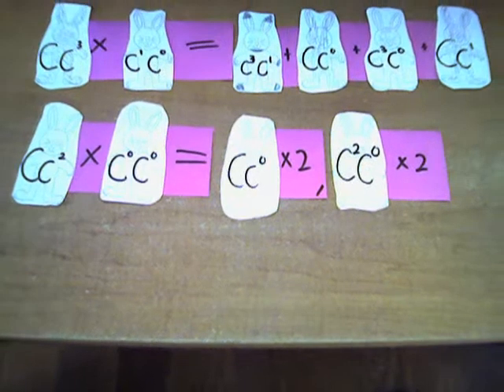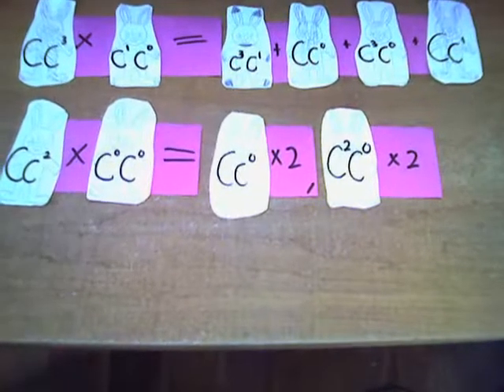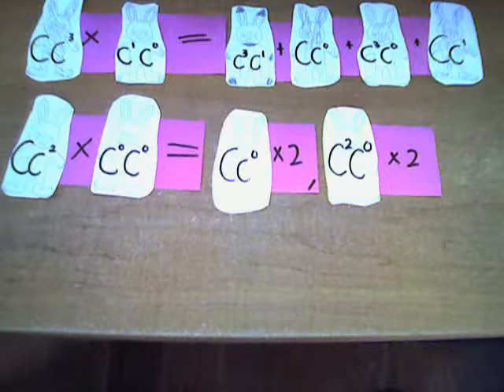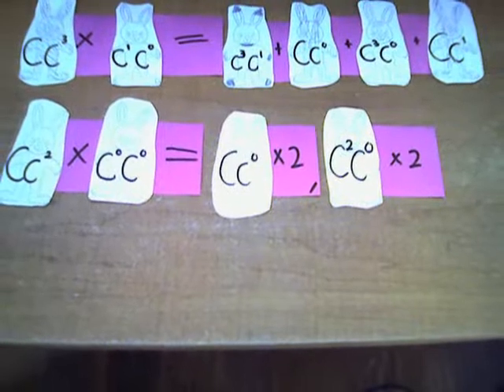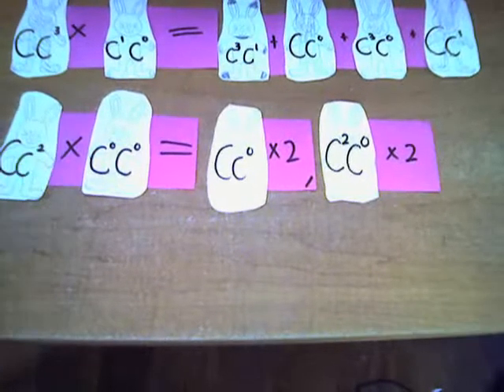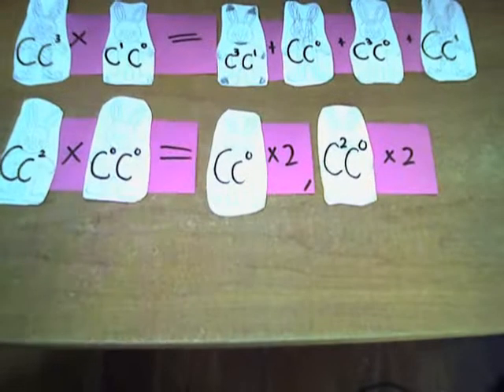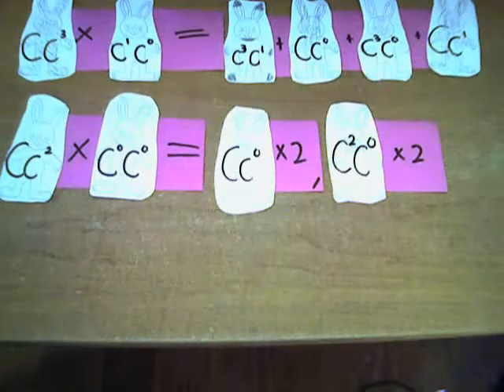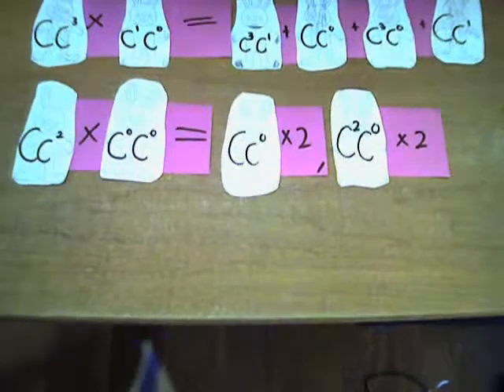Unit 5 Demo - Alleles and Dominance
My Unit 5 demo for BioSci 93 describing rabbit fur color